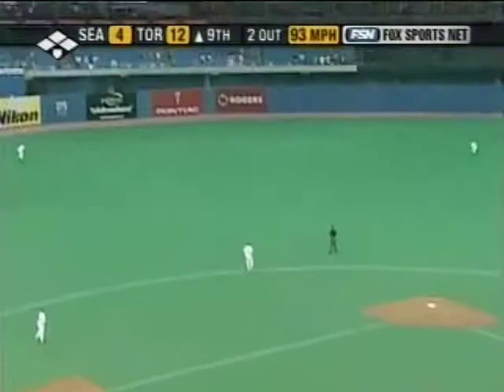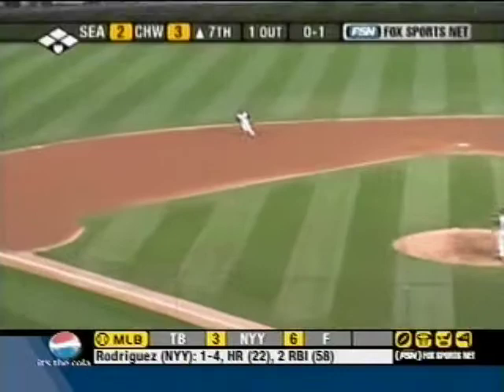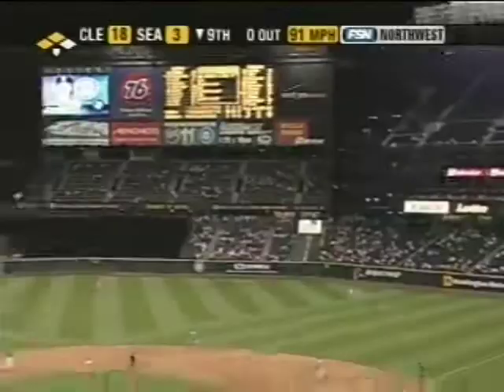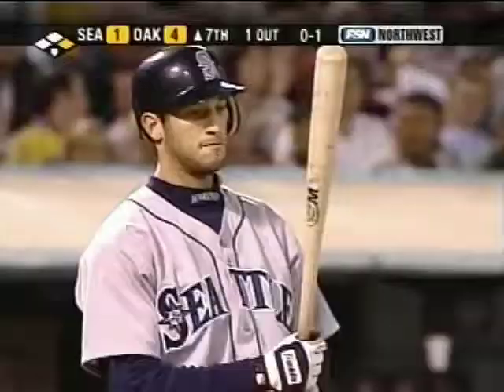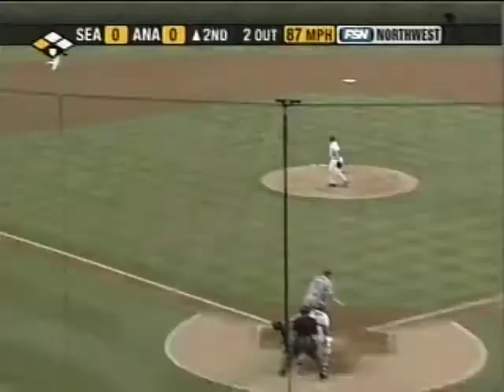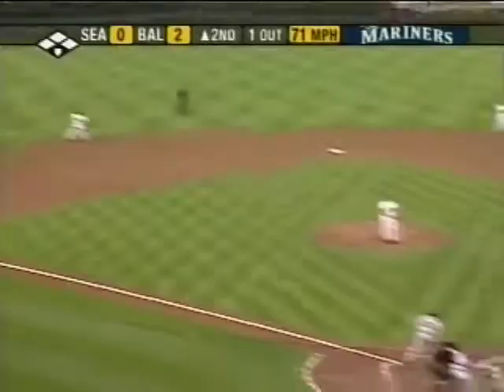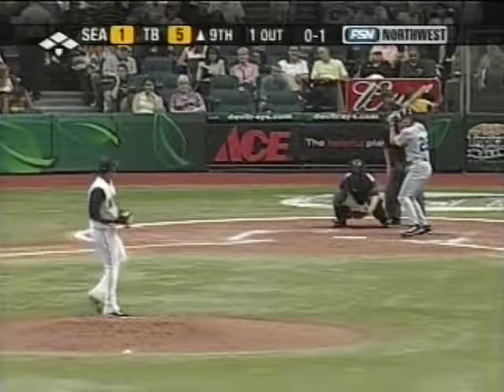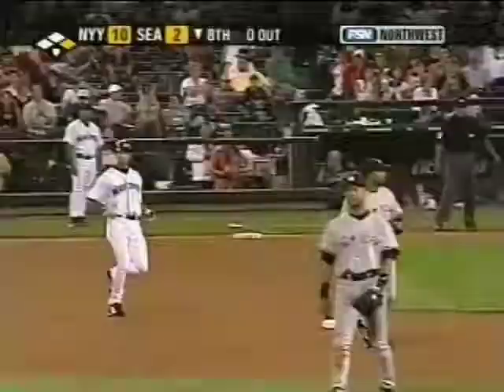2004 Justin Leone Offensive HLights **WITH AUDIO**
04 MLB Season Justin Leone Hitting